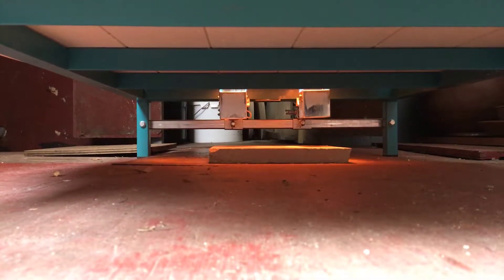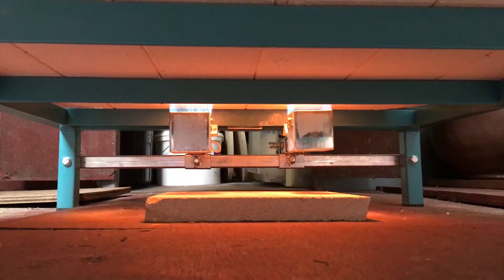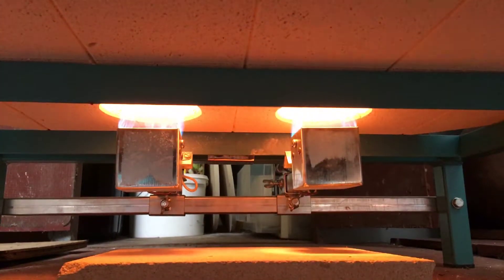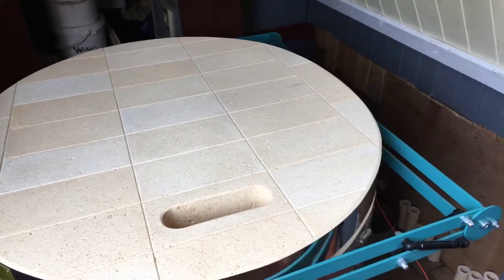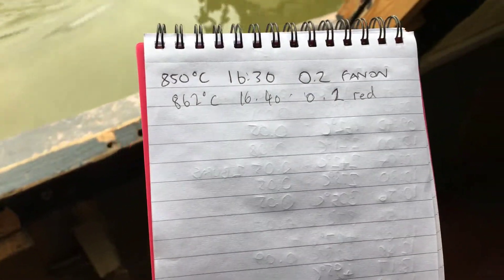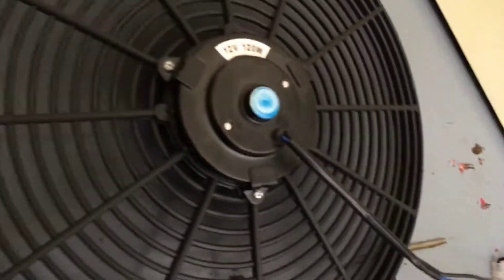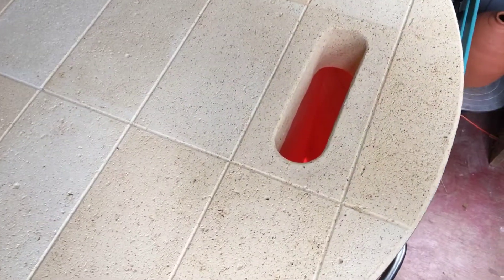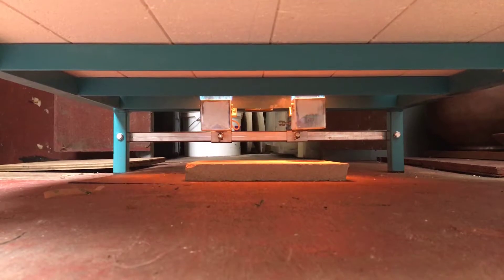Test reduction firing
Test reduction firing with Rodhe TG-170 gas kiln on narrowboat.

Update - we added a large kiln shelf underneath the vermiculite board. We will be putting a large concrete slab under the kiln to insulate and support it during oxidation as reduction.

WARNING! Rohde do not recommend the use of the kiln the way we are using it! If you attempt to replicate our set up, please be careful or preferably, find a better alternative.